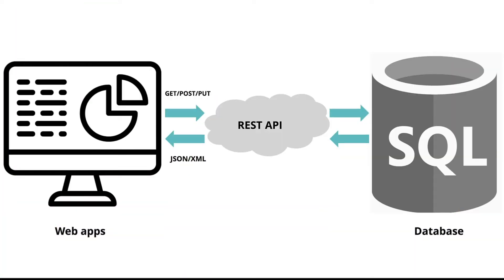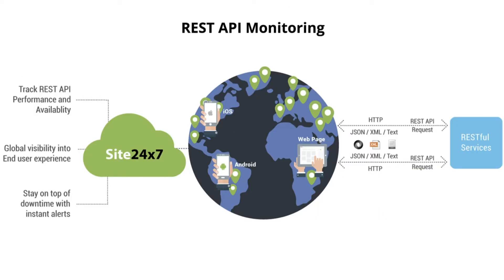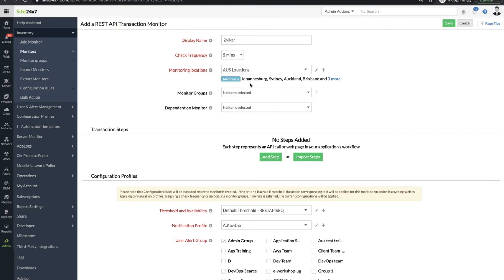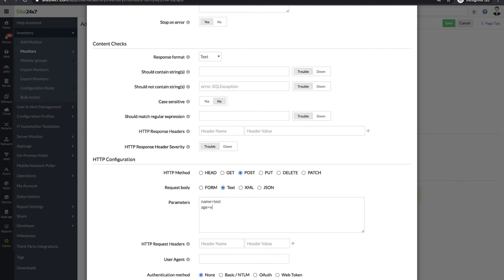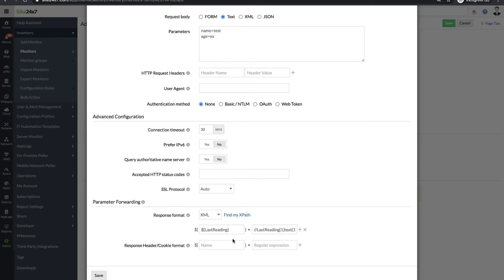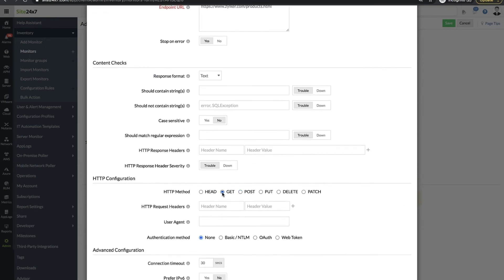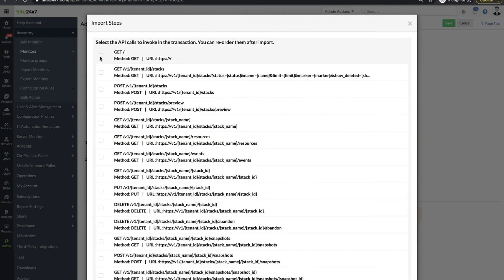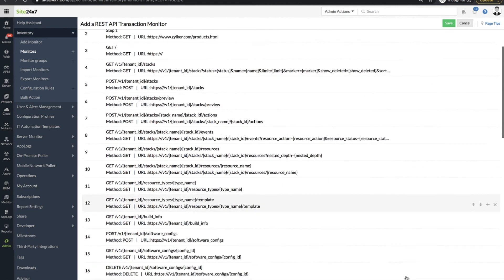REST API transaction monitoring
Learn how you can monitor web and mobile APIs with Site24x7. Monitor sequenced API calls, and ensure uninterrupted data collection for your applications.